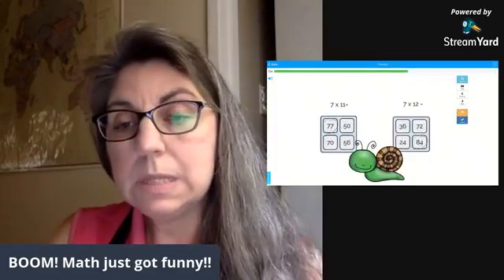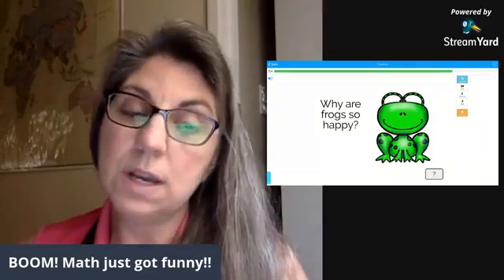BOOM! Math meets Eye Rolling!!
Want to know exactly where your child stands in math — and what to focus on first?
Grab the free Middle School Math Foundations Roadmap. It's an interactive tool that walks you through every skill your child needs before Algebra, lets you rate their confidence on each one, and then generates a personalized checklist showing exactly what to work on first.

How to Teach Middle School Math Without Algebra is the step-by-step guide that gives you a 10-month plan, a daily rhythm, and the confidence to work through every skill on that checklist — without a new curriculum, without the overwhelm, and without Algebra.
Used by 700+ homeschool moms. Just $27.

ABOUT BEKKI
I'm Bekki Sayler — homeschool mom of five sons, math educator, and firm believer that most middle schoolers don't need Algebra yet. They need confidence, strong foundations, and a mom who stops panicking. I've been homeschooling for over 25 years and I'm here to make this simpler for you.
📲 Follow along: @abetterwaytohomeschool